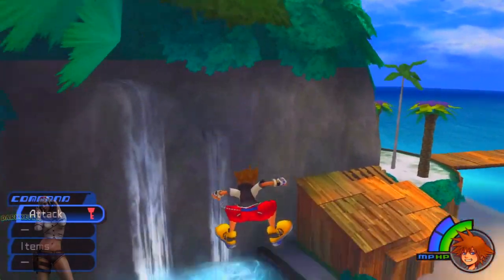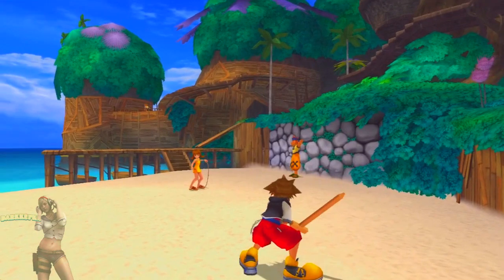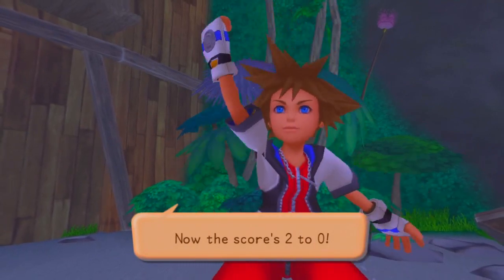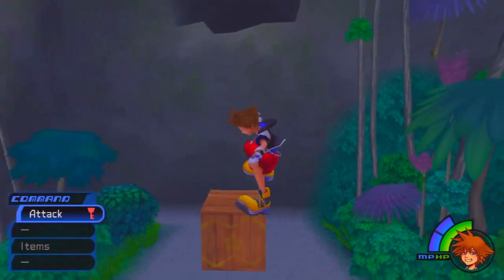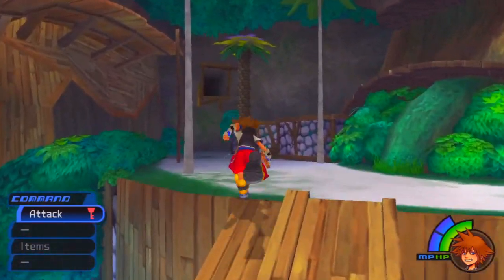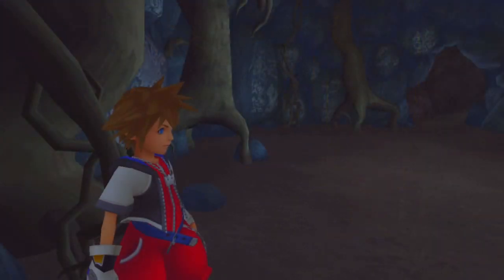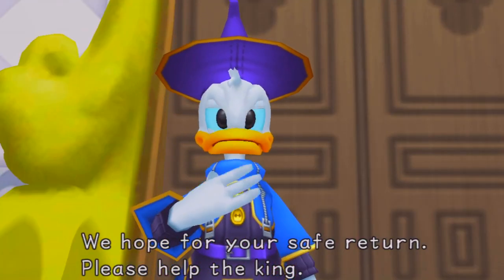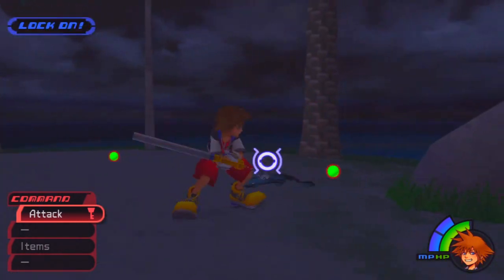Kingdom Hearts HD: Part 2_Destiny Islands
Starts off as a peaceful island, then things get weird.